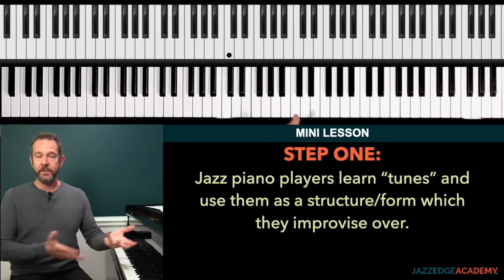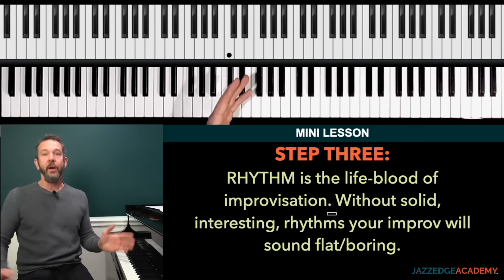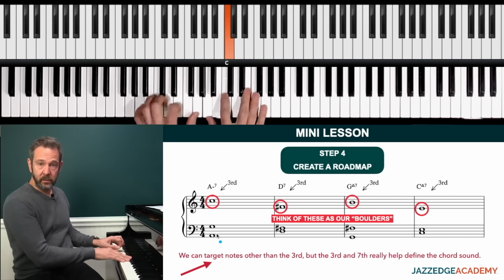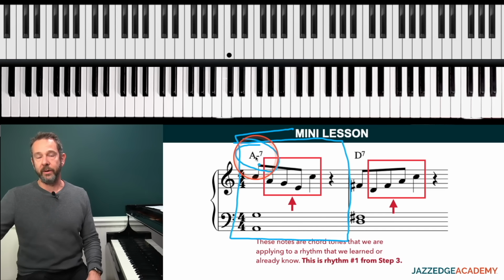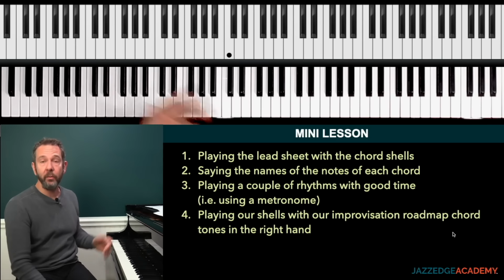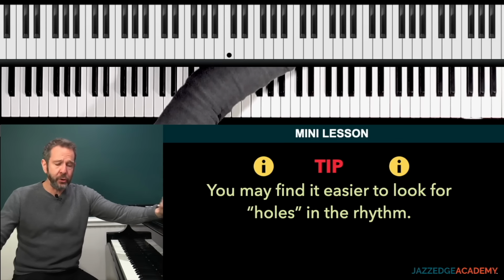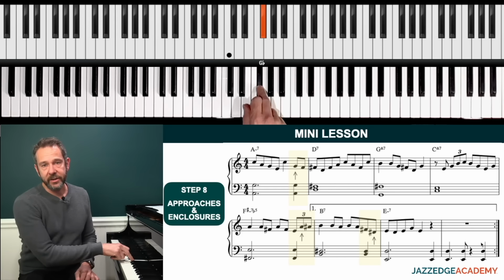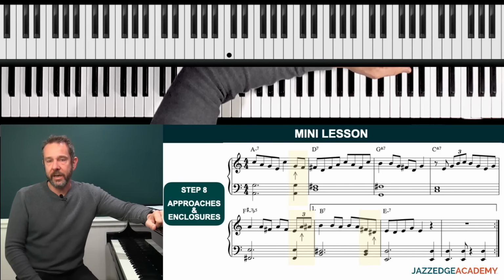How to Learn Jazz Piano Improvisation for Beginners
Jazzedge Academy makes it easy to learn jazz piano improvisation by helping you focus on what you need to know while simultaneously giving you feedback from real teachers when you need it to help you learn the songs you love.

In this 8-step video on How to Learn Jazz Piano Improvisation, we will be covering:

00:00 Introduction
01:28 1. The Lead Sheet
03:08 2. Learn the Chords
05:57 3. Rhythms for Improvisation
07:51 4. Improvisation Roadmap
11:47 5. Fill in the Roadmap
16:31 Let's Review...
18:21 When have I mastered this?
19:36 6. Varying the rhythms
21:14 7. Comping Chords
25:30 8. Advanced Ideas (Enclosures)
28:13 How to get started improvising
30:23 How do I master this material?